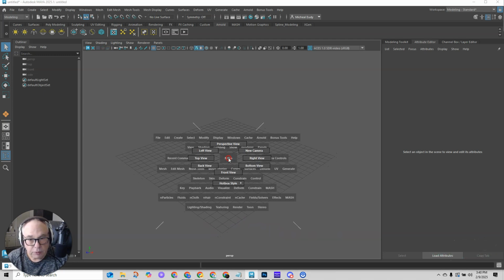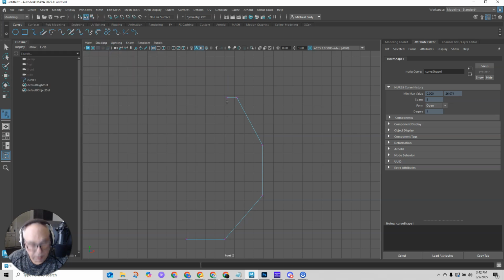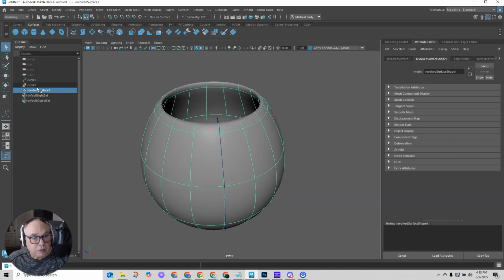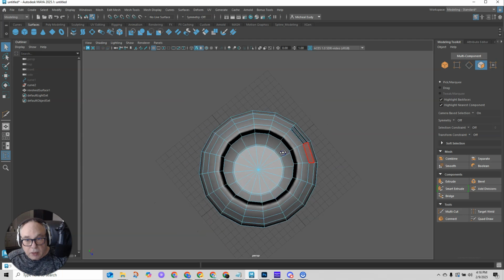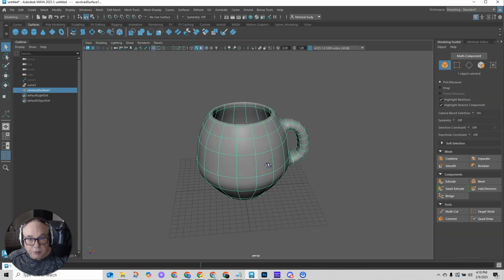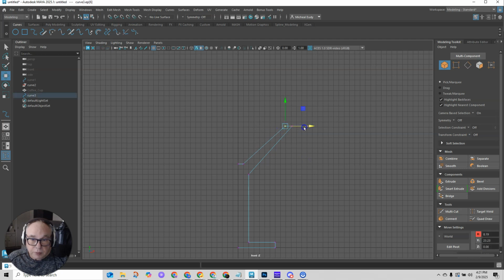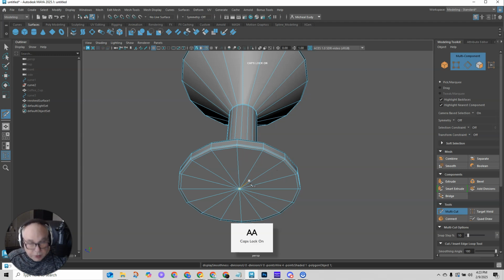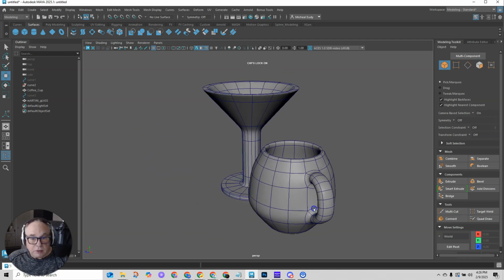Maya | Creating a Drinking Glass Utilizing Revolve